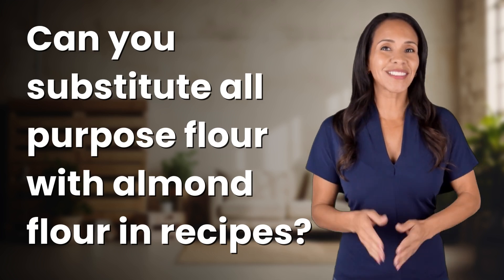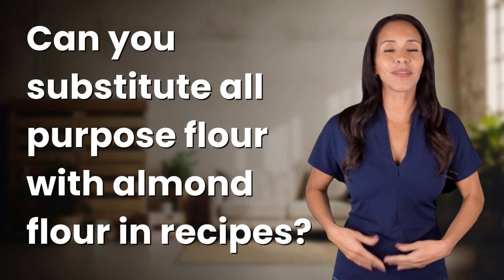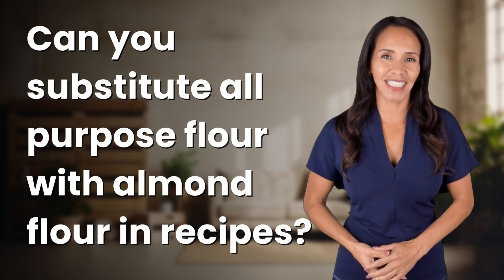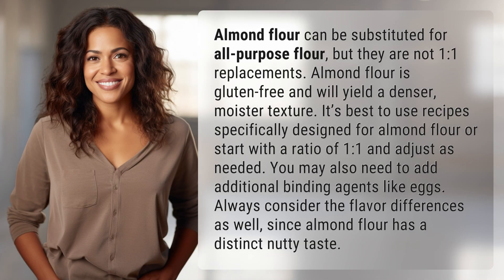Can you substitute all purpose flour with almond flour in recipes?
Baking with Almond Flour: Tips and Tricks 👉 Almond Flour Baking 👉 Learn how to substitute all-purpose flour with almond flour in your recipes for a gluten-free twist. Discover the tricks to achieve the perfect texture and flavor balance for your baked goods.

Laura S. Harris (2024, June 16.) Can you substitute all purpose flour with almond flour in recipes?
    🌐 AskAbout.video